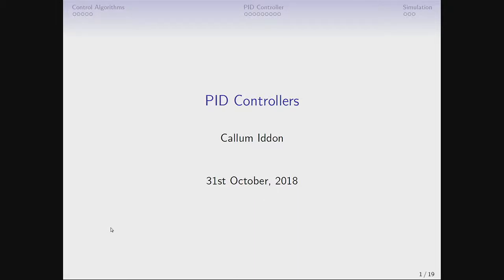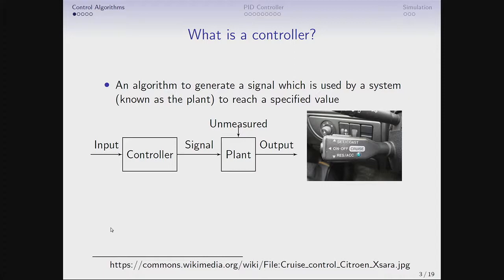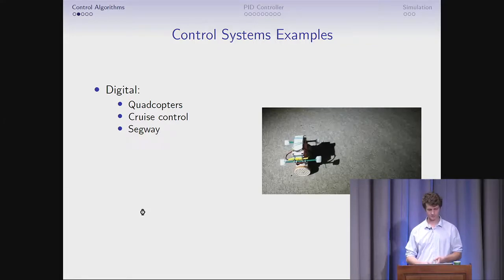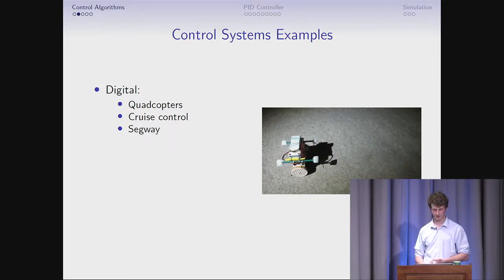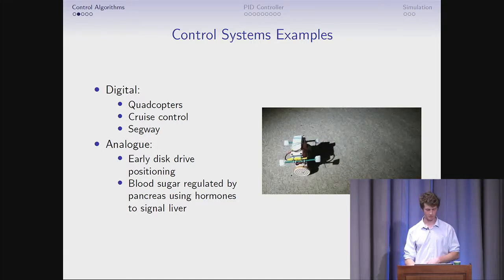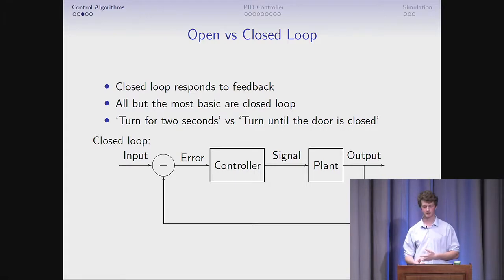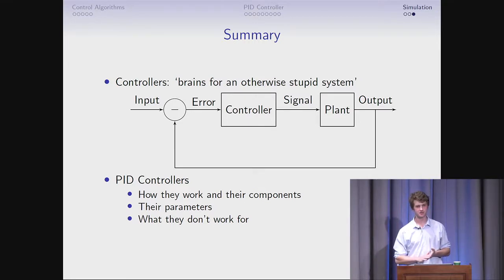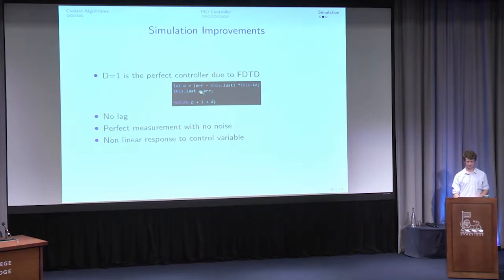PID Controllers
PID Controllers, by Callum Iddon (31/10/18).

From cruise control to self balancing quadcopters, PID controllers harness negative feedback loops to provide the brains between a device’s sensors and its outputs.

But how do they work? Why do we need each of the components? After introducing control systems and their objectives, this talk demonstrates how the PID control system achieves a responsive, stable system in so many applications. Ending with a live simulation, it aims to present the intuition behind the reasons why an abstract algorithm which is defined using only the calculus operators is so successful in applied contexts.